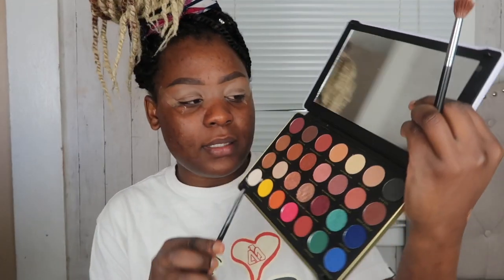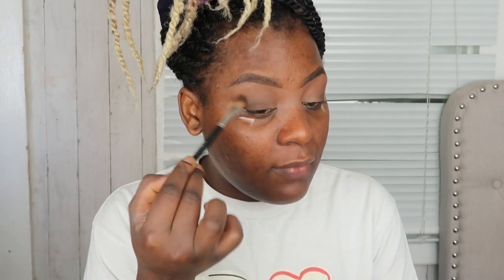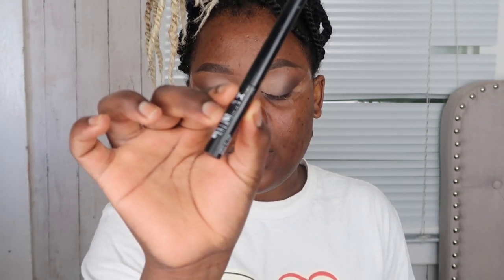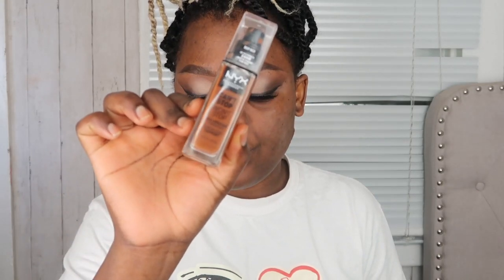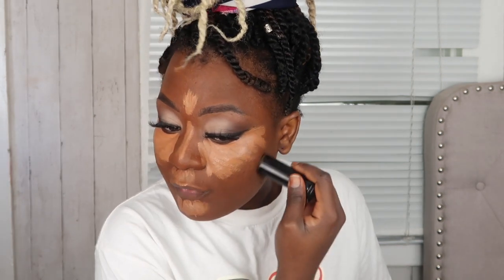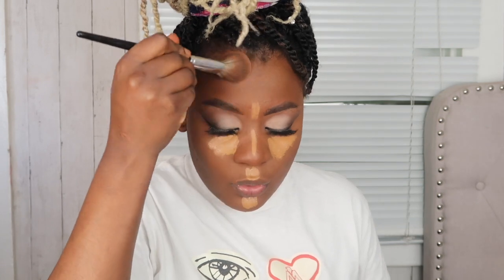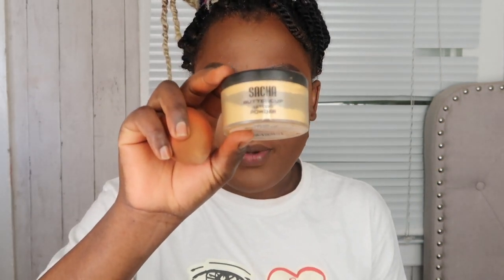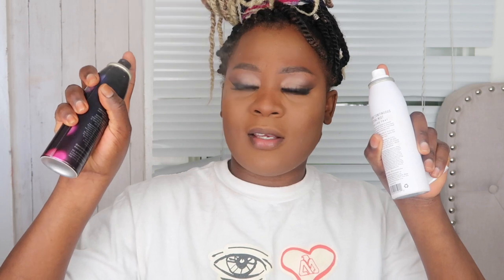GRWM Chit-Chat: 90s Inspired Makeup Look/looking for an apartment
Hello, today’s chit-chat will be all about me moving out and how I created this very 90s inspired look. The tutorial was definitely not plan and I really enjoyed the all matte 90s makeup.